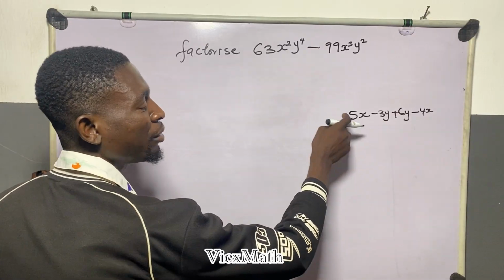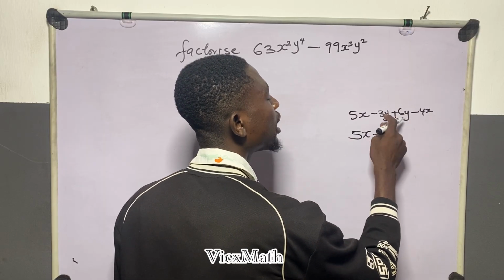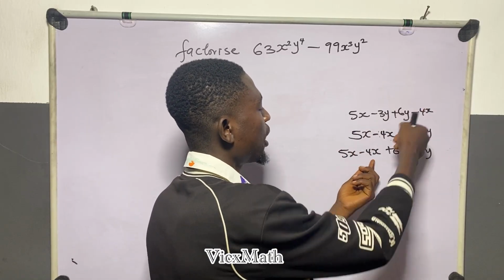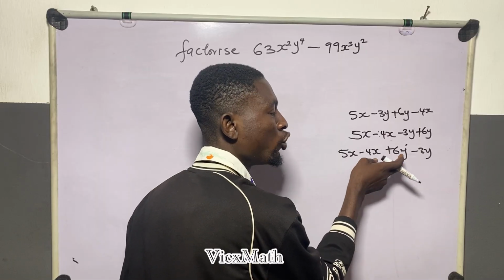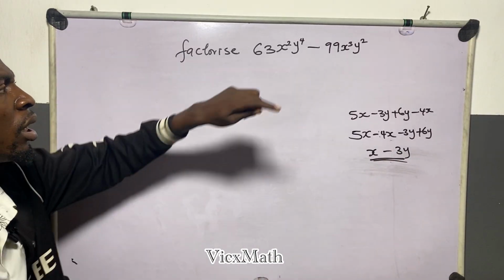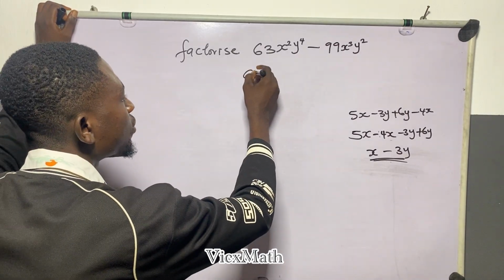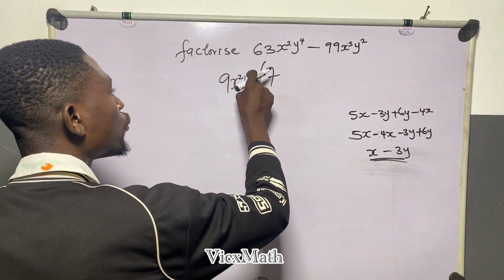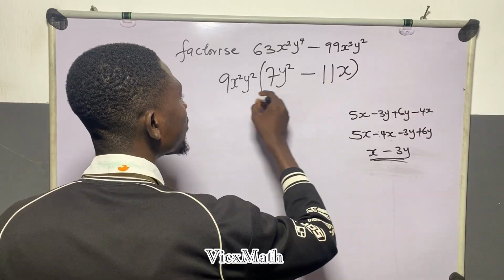Factorisation made easy ✔️🧮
Break it down and the answer shows up 😌